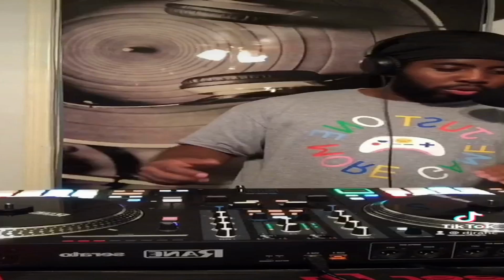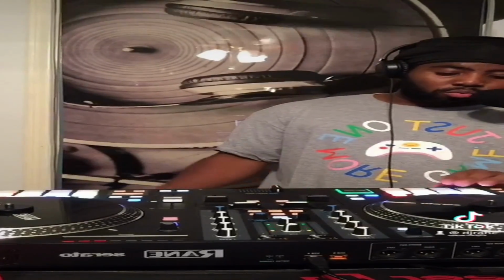The Rah C BackSpin Technique (Watch My Hands)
This technique I created it's called The Rah C BackSpin
This can work only controllers like sb3, Rane one, ddi 200 or 400
except Rev 7 controller

1.Find any spot you want to cue
2.Press the cue button you just marked
3.Grab the sound, drag it back and let go on beat repeat
4.Get Busy!!